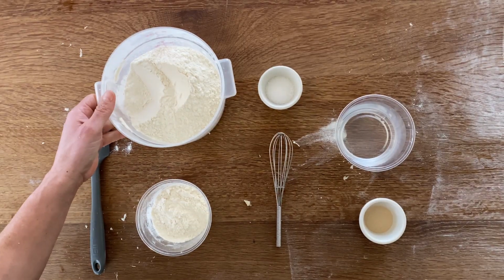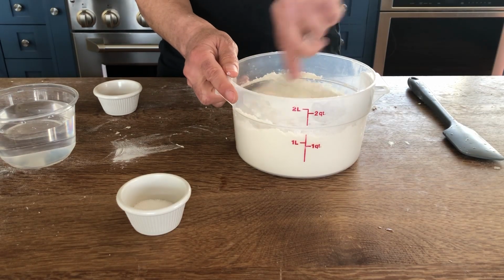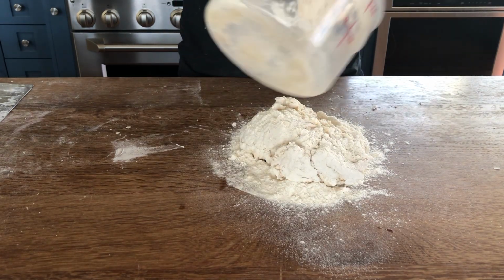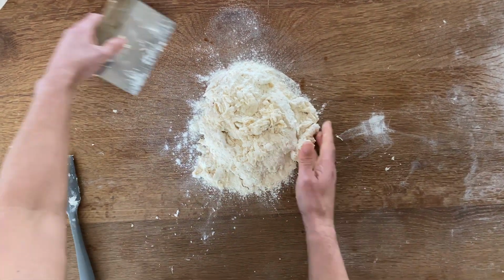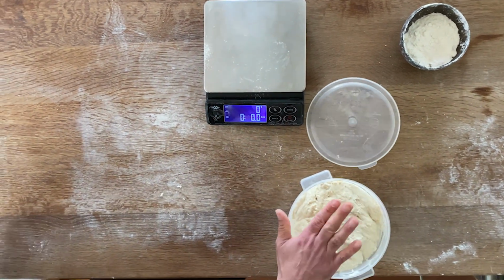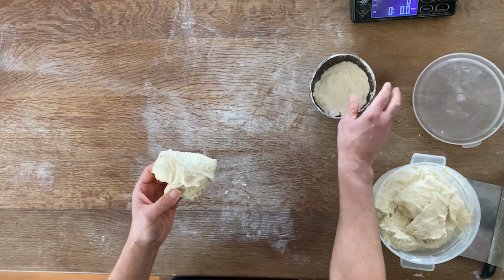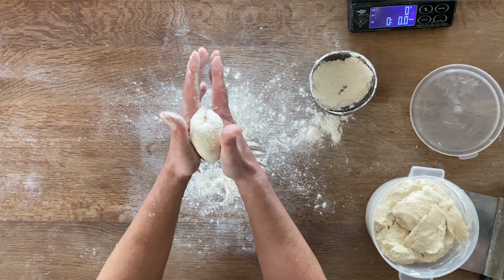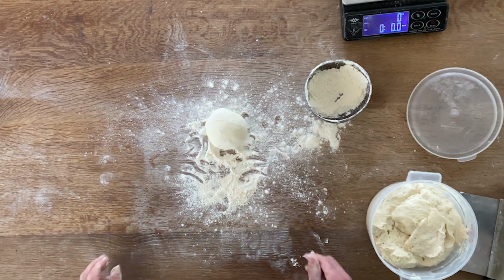Easy Homemade Whole Wheat Pizza Dough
Whole wheat pizza dough is incredibly nutritious.  You just need to be careful how much whole wheat is used in the dough recipe.   Too much and you will have a rock solid dough.  We think we found the perfect ratio to use in our whole wheat pizza dough recipe...

Whole Wheat Pizza Dough Ingredients
Ingredients
400 grams organic bread flour
100 grams whole wheat flour
350 grams water
16 grams sea salt
1 gram active dry yeast